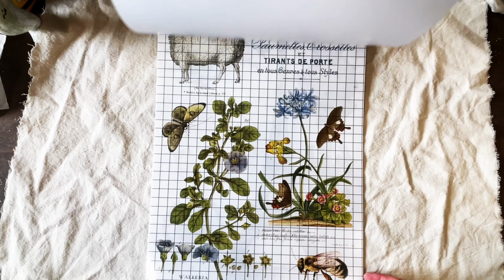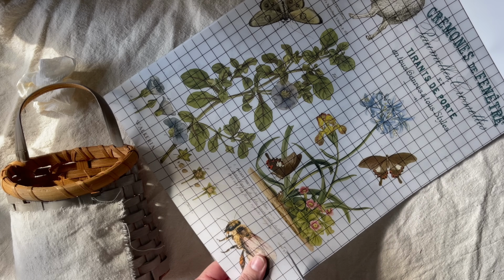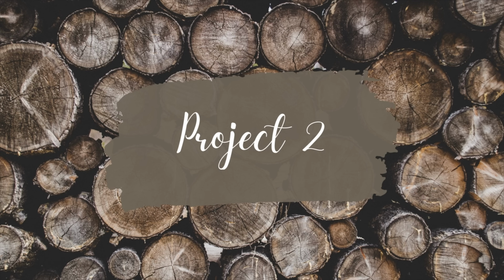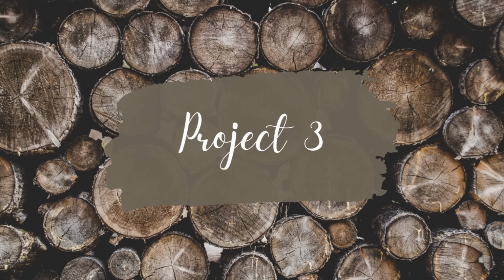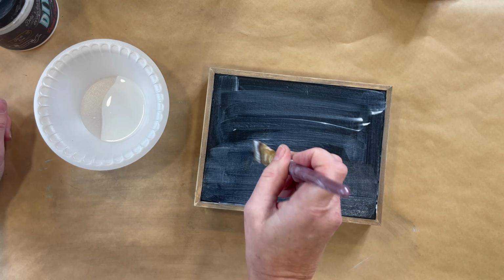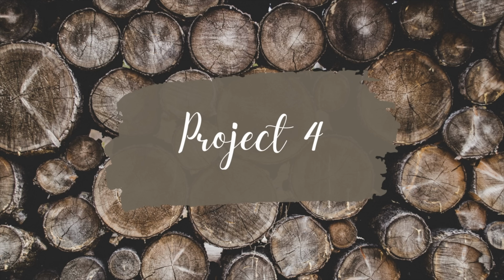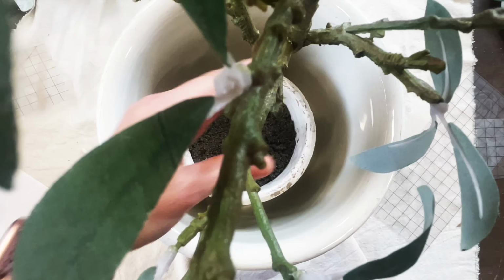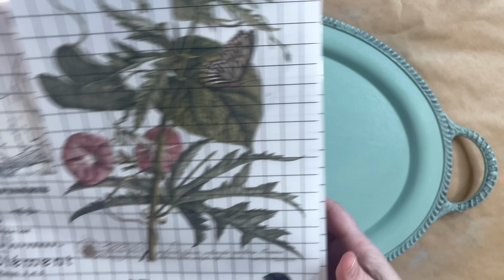Thrift Flips using IOD Brocante Transfer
I finally let myself open another Brocante transfer after almost working through my first one.  I make 3 projects for my own home and 2 to resell in my booth.  The IOD Brocante transfer is my favorite transfer they make and it such a great value!  I am still shopping my inventory of thrifted items and I hope to inspire you to work through your stash and get those creative juices flowing. Let’s use what we already have in our inventory to create together.  Thank you so much for coming along with me on this journey!  I appreciate that you are here!

DIY Products I used in this video

High Temp Hot Glue Sticks

TIghtbond Quick & Thick

Booth Location where I sell DIY, painterly & JRV products
129 Merchants Square, Suite B (booth CYOC)

Booth Location where I sell Iron Orchid Designs (IOD) Products
Soul Sisters NEW location!
240 Dawson Village Way N, Suite 240
Dawsonville, GA 30534

2300 Bethelview Road, Suite 110-112